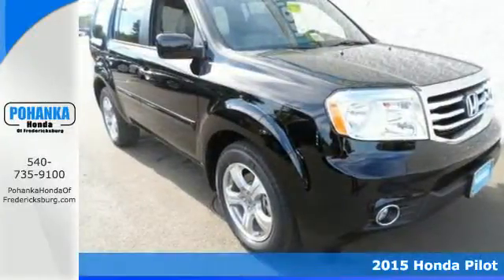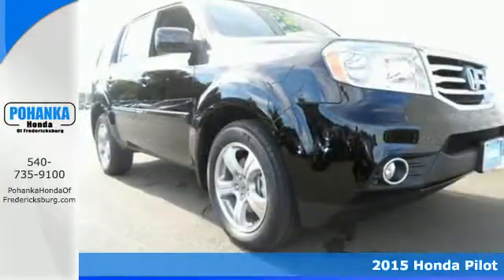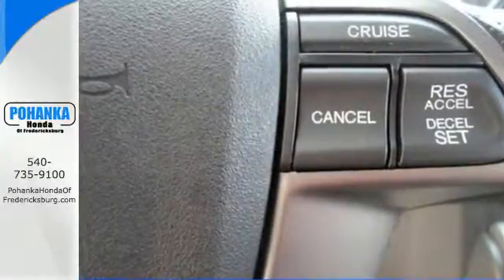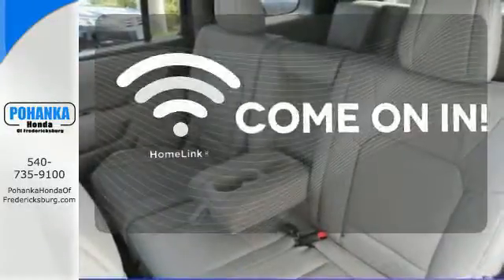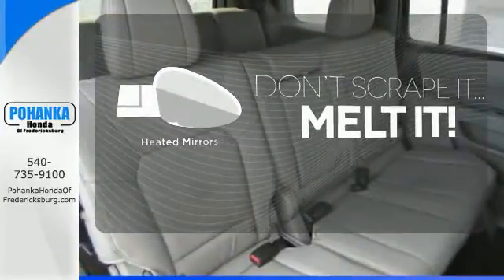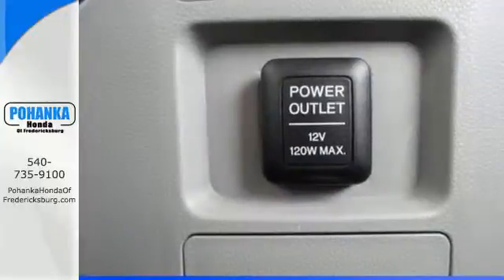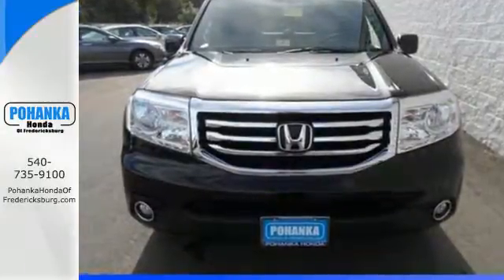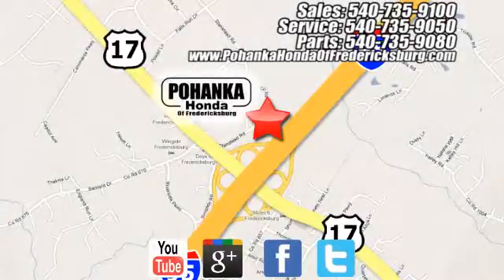2015 Honda Pilot Fredericksburg VA Richmond, VA FFB024074 - SOLD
Year: 2015
Make: Honda
Model: Pilot
Trim: EX-L
Engine: 3.5L V6
Color: Black
Interior: Gray
Stock #: FFB024074
VIN: 5FNYF4H50FB024074
Come to the experts! 4WD! Are you looking for a dandy of a value in a vehicle? Well, with this good-looking 2015 Honda Pilot, you are going to get it.. This great-looking, car-based SUV (read: smooth ride and easy handling) also features excellent crash test scores, generous storage and cargo-hauling abilities, 8-passenger seating, smooth power delivery, and excellent crash test scores. Call us today at to schedule a test drive OR if you don't see what you're looking for we have access to hundreds of pre-owned vehicles that are sure to meet your needs!All prices exclude taxes, title, license, and dealer processing fee of $499.00. Published price subject to change without notice to correct errors or omissions or in the event of inventory fluctuations. All features not on all vehicles. Vehicles shown are for illustration purposes only. MPG is based on 2014 EPA mileage ratings. Use for comparison purposes only. Your mileage will vary depending on driving conditions, how you drive and maintain your vehicle, battery-pack and other factors.

Address:
60 South Gateway Drive